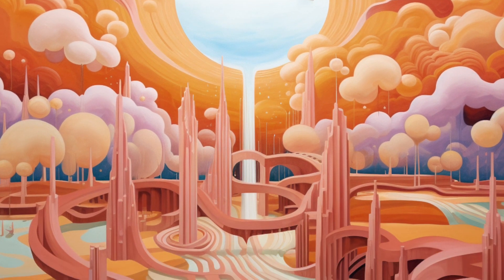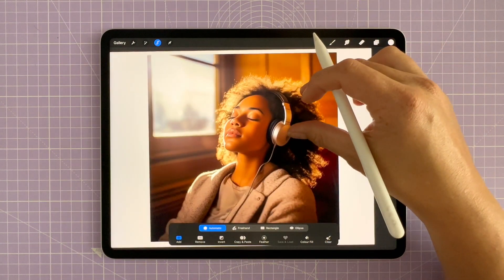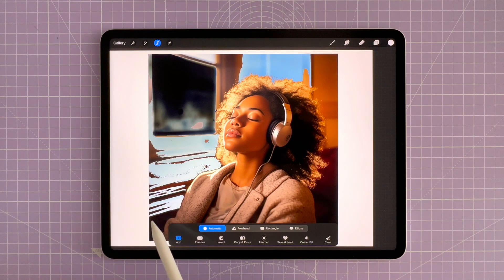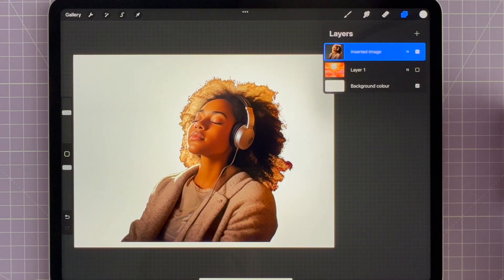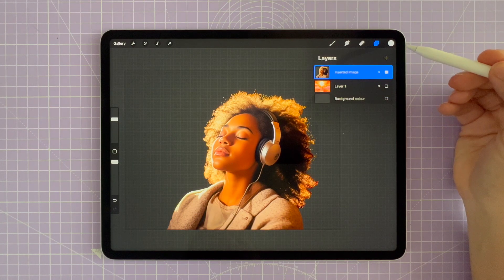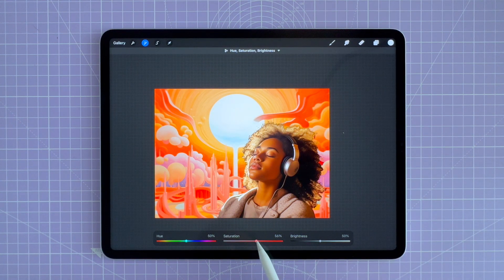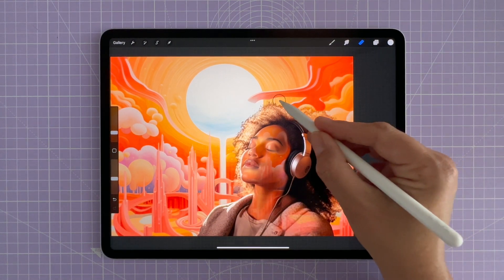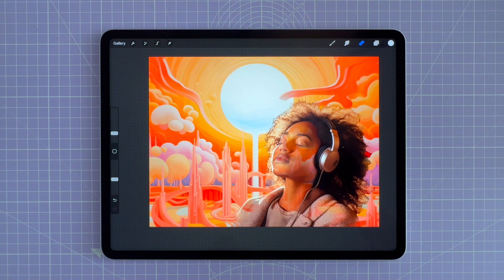How to Remove a Background in Procreate Like a Pro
Hey there, fellow creatives! In today's tutorial, I'm going to take you through the process of removing a background in Procreate, the popular digital art app for iPad. Whether you're a beginner just starting your digital art journey, or you're an experienced artist looking to refine your skills, this guide is for you.

In this step-by-step walkthrough, I'll be working with a simple image and showing you exactly how to make the subject pop by removing the background. From selecting the right layer to fine-tuning the selection tool for the best results, I've got you covered.

This tutorial will arm you with a powerful skill that can boost the quality of your artwork. It's perfect if you're into logo design, website imagery, or if you're just looking to add more depth to your digital art creations.

✨ Free Procreate Sticker-Making Starter Kit! ✨
Want to make your own stickers in Procreate?
Grab my free Sticker-Making Starter Kit — it includes a ready-to-use Procreate canvas, sample stamp brushes, color palette, white-outline template, and a quick-start guide so you can design your first stickers right away 🌸

(Perfect for beginners, journaling artists, and anyone who loves watercolor-style Procreate projects 💕)